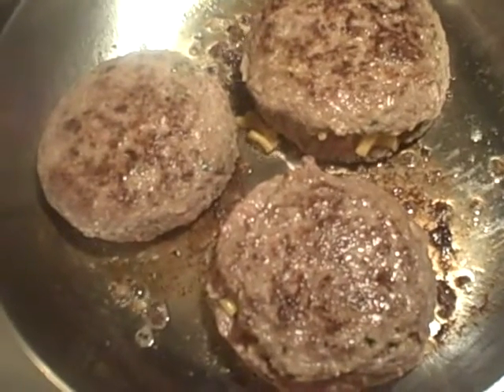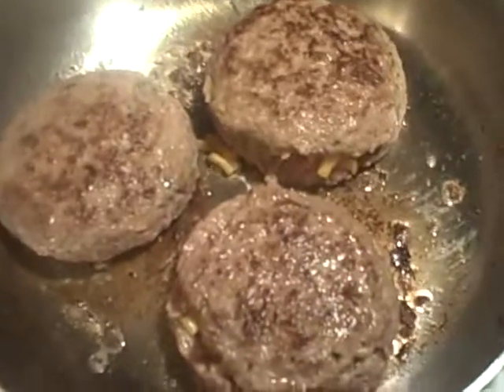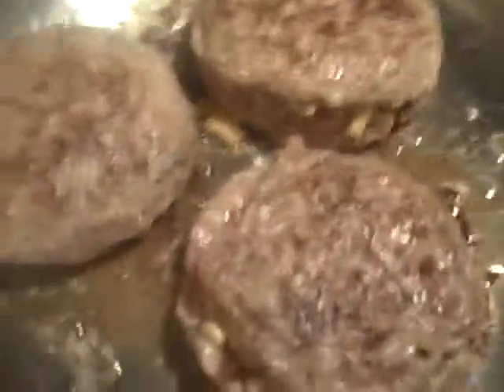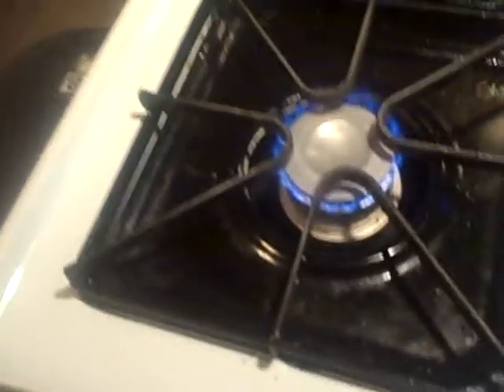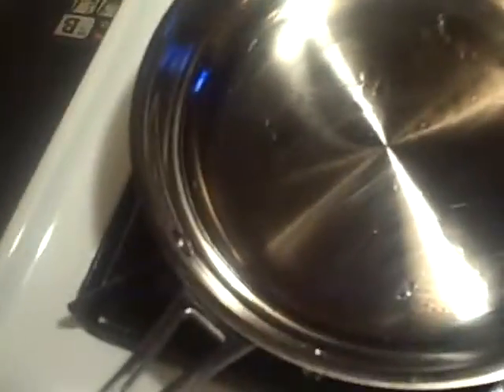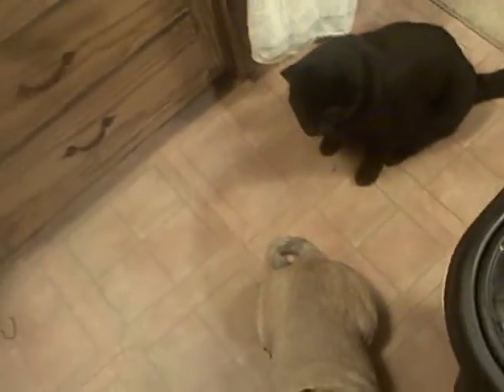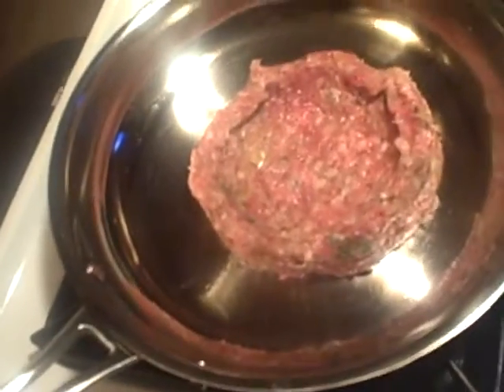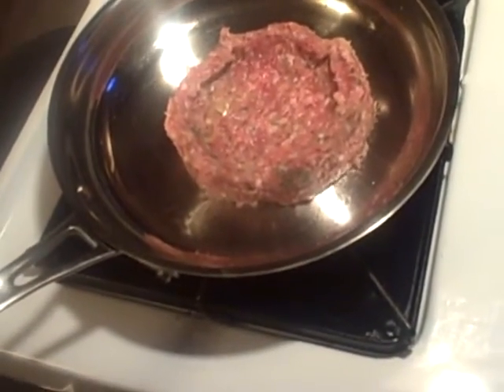Mac&Cheese, bacon and Garlic. beef & Ground Sausage Stuffed Monster Burgers Swiss Cheese. Episode 6